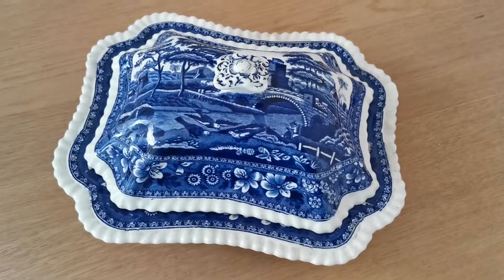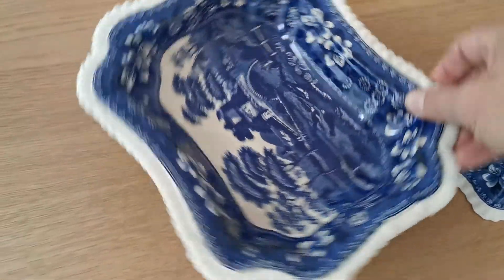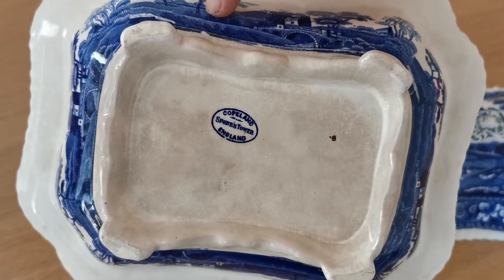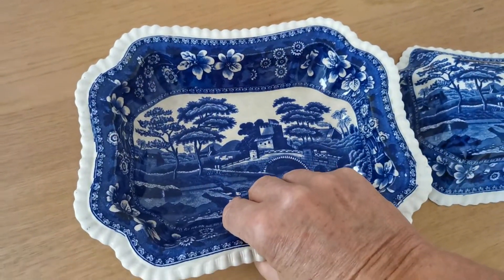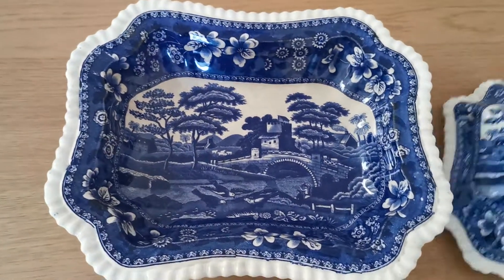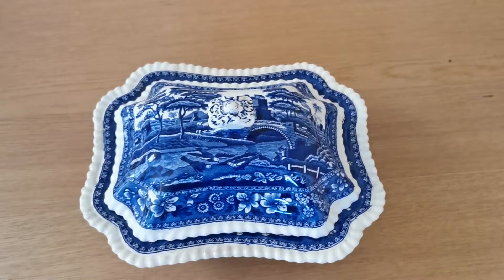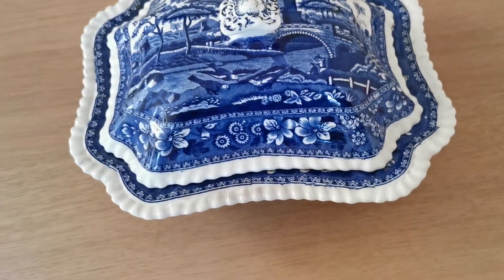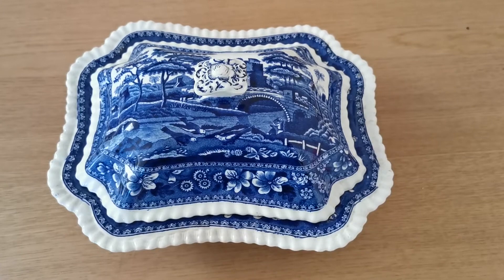Spode's Tower Blue and white china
vintage Spode's Tower lidded tureen in blue and white on sale